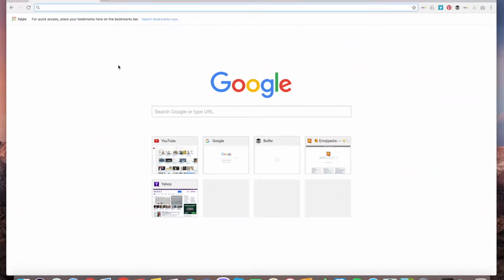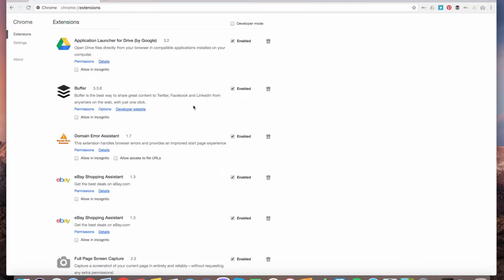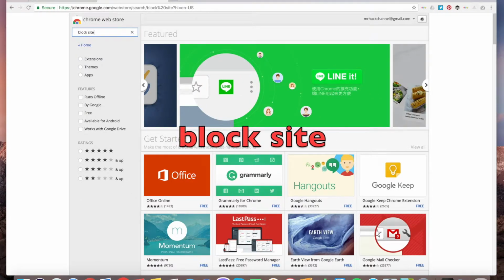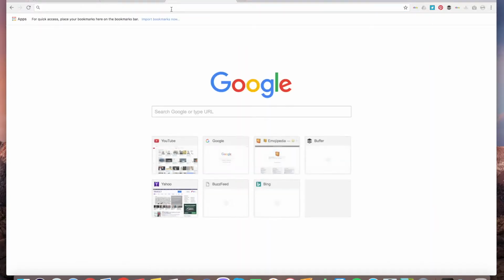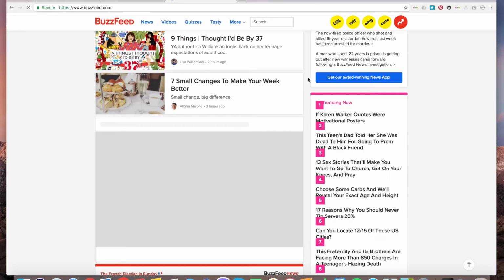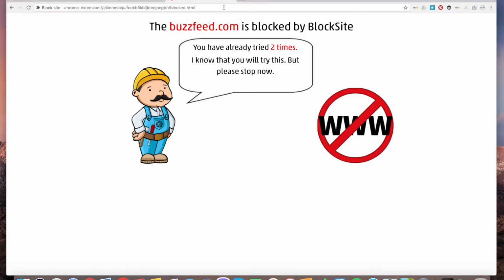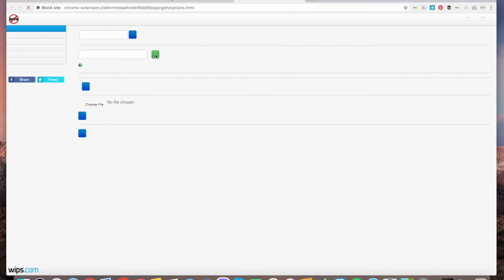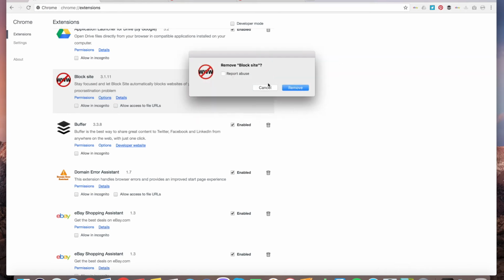CHROME - How to BLOCK WEBSITES 2018